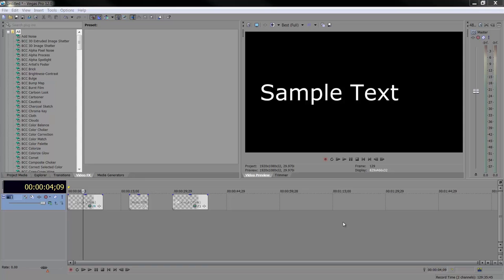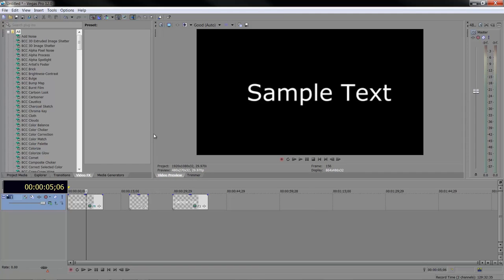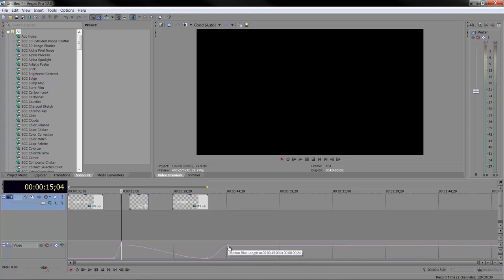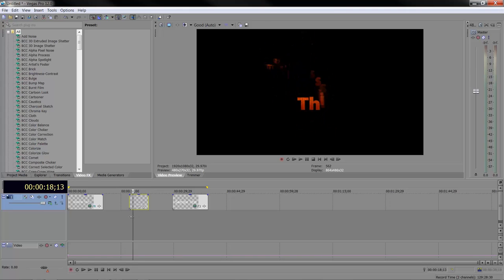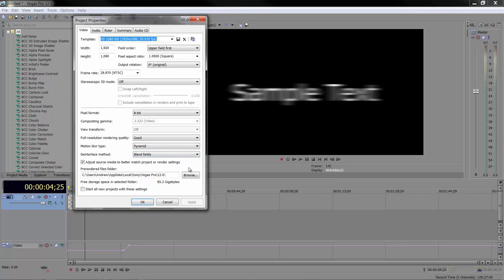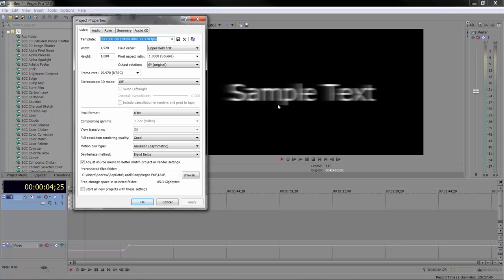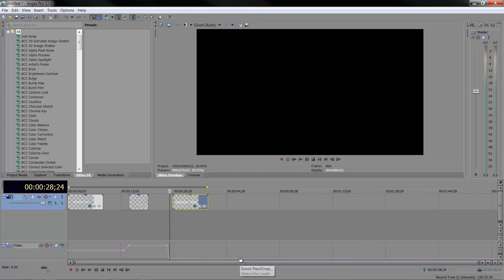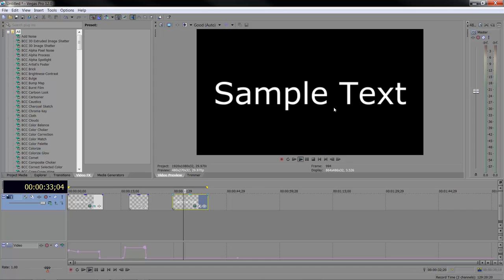Sony Vegas Pro 55 Motion Blur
Motion blur can make an item really look as if it belongs in a scene. However, the downside is that to add motion blur may really slow your machine down and increase render times …. worth knowing how to do this although only use it when you really need to!